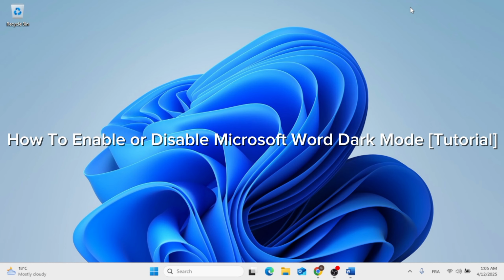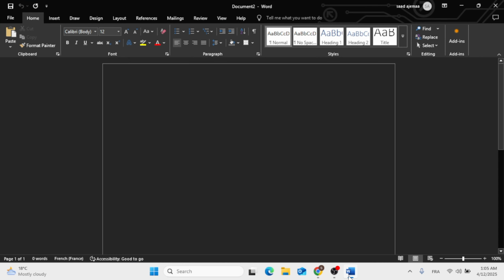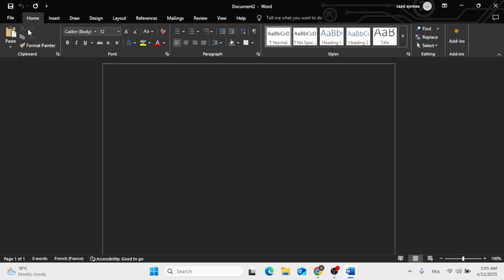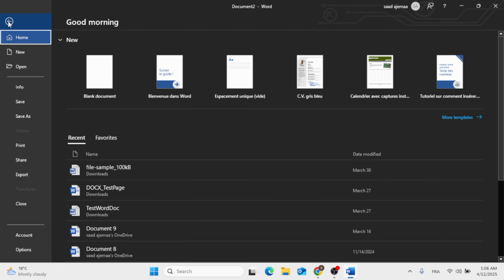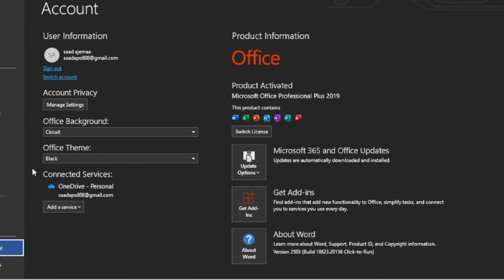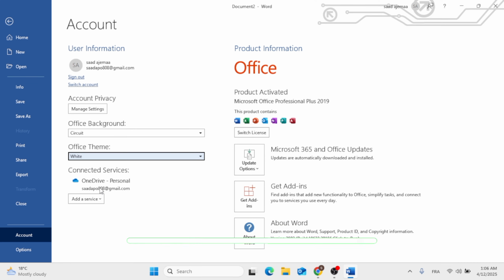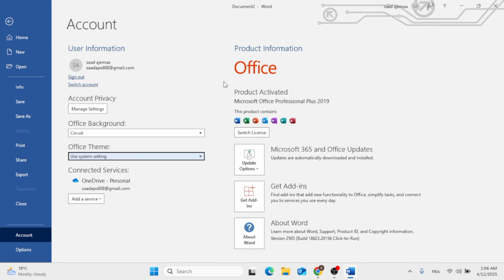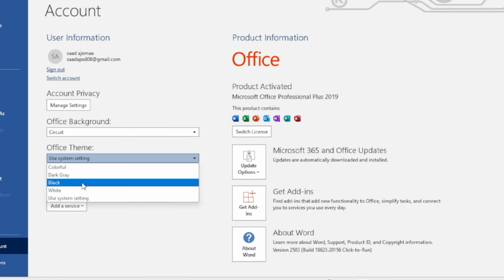How To Enable or Disable Microsoft Word Dark Mode [GUIDE]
Want to give your eyes a break or just prefer a sleek, dark interface? 🌑 Whether you're working late at night or customizing your workspace to match your style, this tutorial will show you exactly how to turn Microsoft Word's Dark Mode on or off in just a few clicks!

🔹 What You'll Learn in This Video:
✅ How to enable Dark Mode in Microsoft Word for a more comfortable viewing experience
✅ How to disable Dark Mode and return to the classic white background
✅ How to switch between dark canvas and light page while still using the dark interface
✅ Bonus tip: How to apply the same settings across other Office apps like Excel and PowerPoint
✅ Best practices for using Dark Mode to reduce eye strain

📌 Timestamps:
⏱ 00:00 - Introduction
⏱ 00:25 - Accessing Word's account
⏱ 00:32 - Disabling Dark Mode in Word
⏱ 00:46 - Switching between dark page and light page

Dark Mode isn't just about looks—it can seriously reduce eye fatigue, especially during long hours of writing or editing. Learning how to toggle this feature in Word helps you boost comfort and productivity while making the most of Microsoft Office's customization options. 💡👀

👍 Like this tutorial to let us know it helped
📤 Share it with classmates, colleagues, or anyone who works with Word